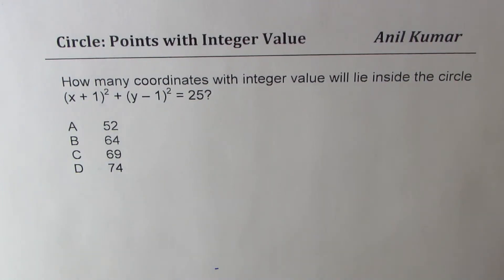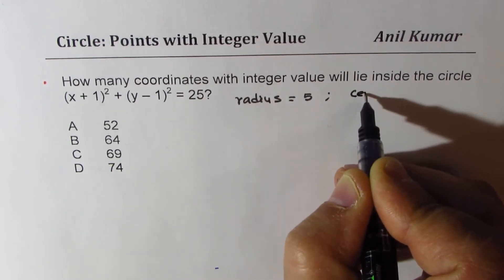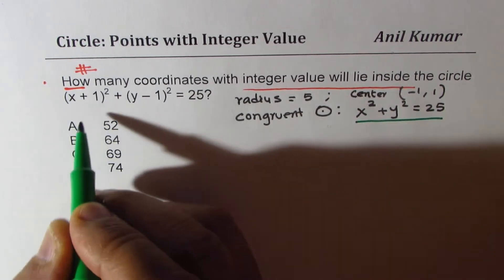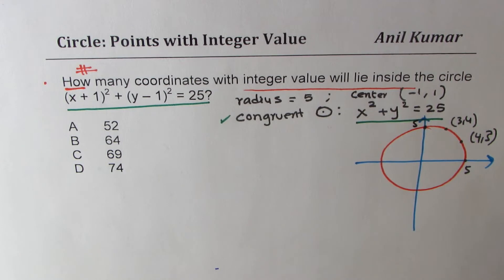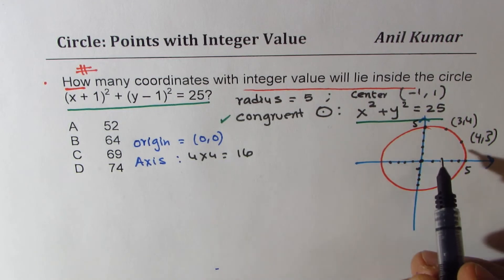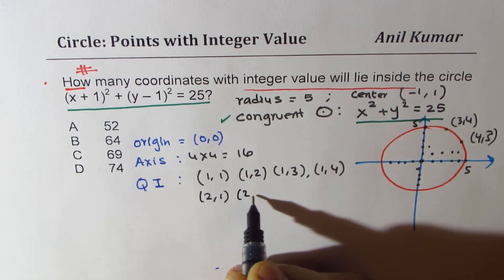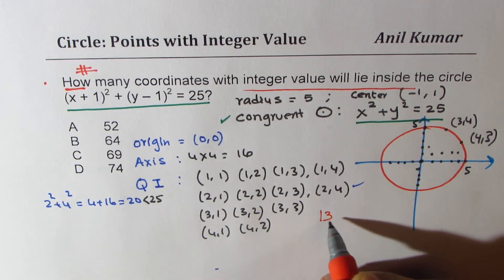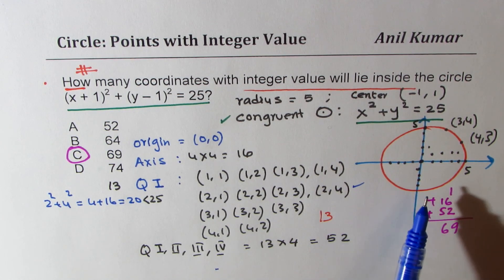Number of Points with Integer Coordinates inside Translated Circle circle (x + 1)2 + (y – 1)2 = 25?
Radius is perpendicular to the tangent line. This property is utilized to find the slope of the tangent and thereby its equation.
How many coordinates with integer value will lie inside the circle (x + 1)2 + (y – 1)2 = 25?

A 52
B 64
C 69
D 74